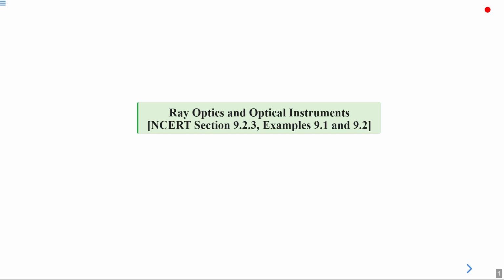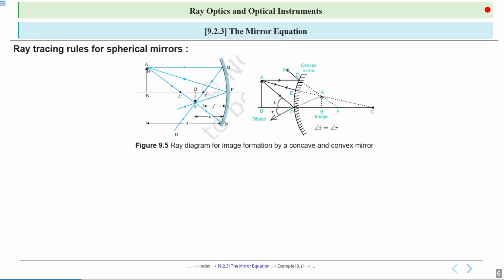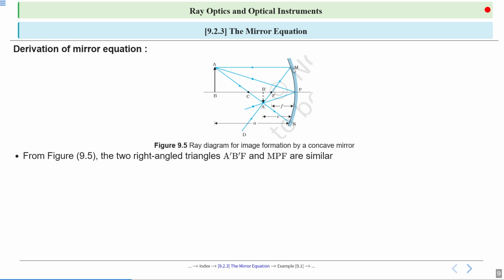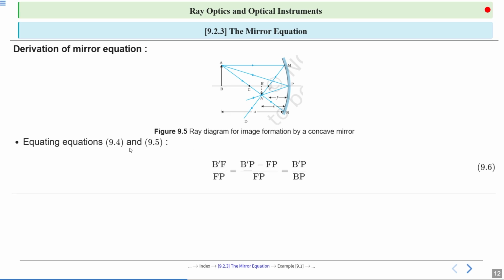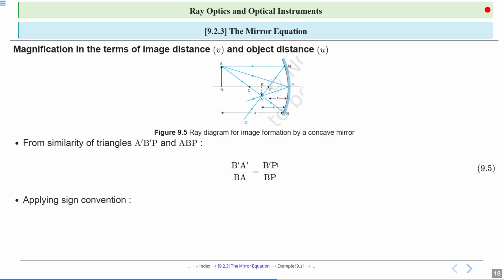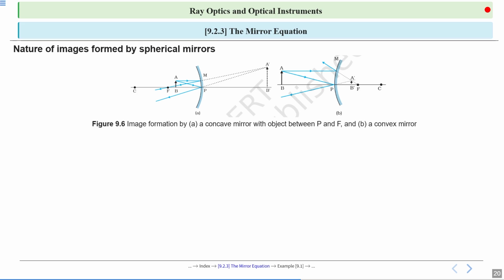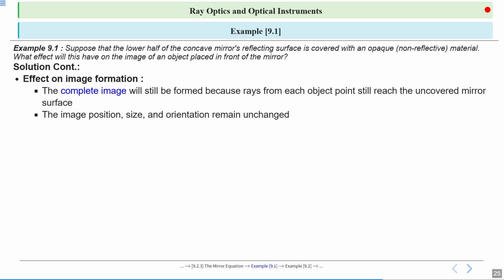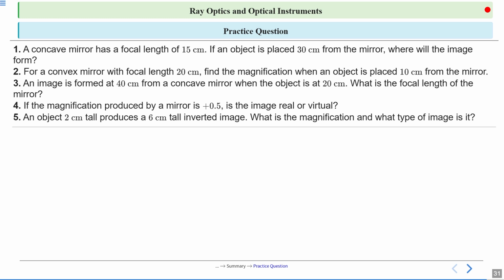Ray Optics and Optical Instruments Part 2